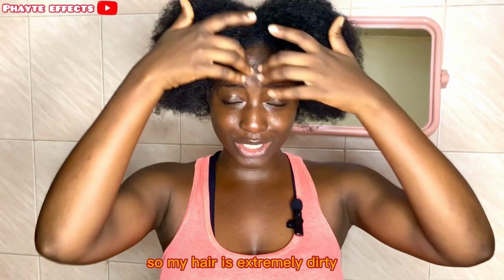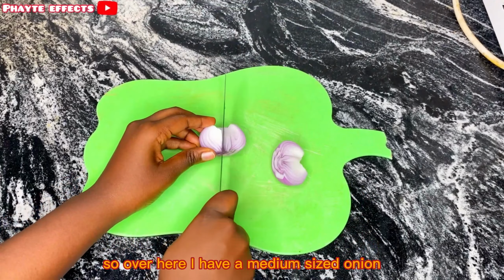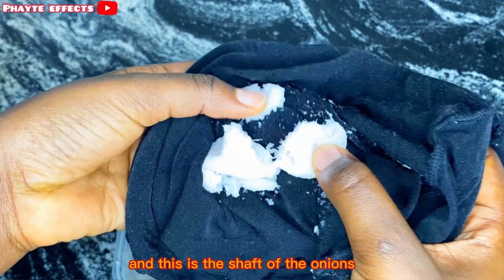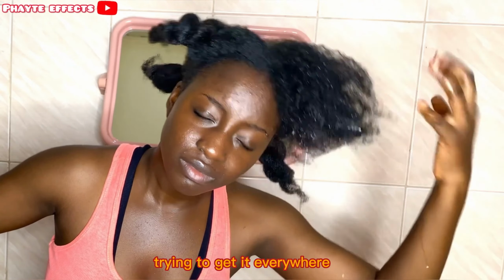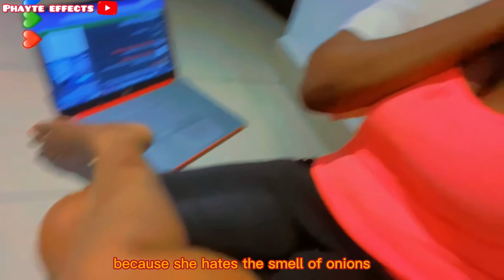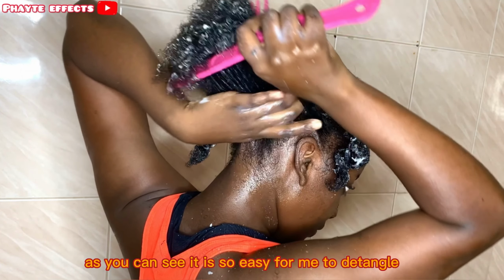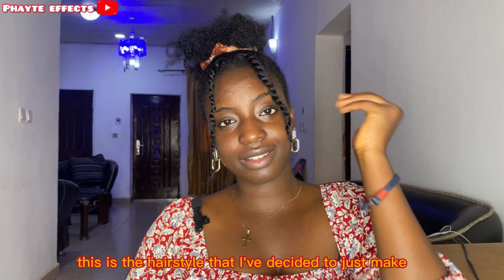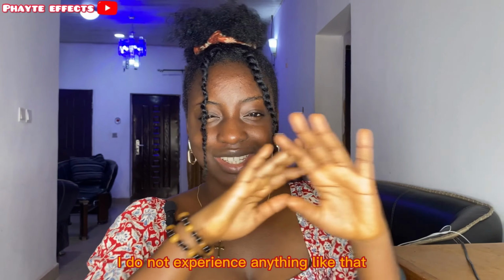How to USE ONION JUICE FOR MASSIVE HAIR GROWTH! 😱+ My Natural Hair Wash Routine | Phayte Effects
Heyyyy guysss, welcome back to the channel
so todays videos, I’ll be Treating my natural hair with ONION JUICE for Massive hair growth and I’ll also be sharing with you my Natural Hair wash routine

I’ll also be sharing with you the BENEFITS OF ONIONS ON YOUR NATURAL